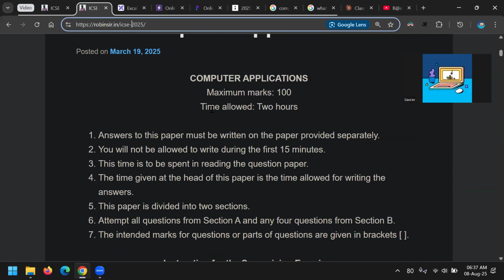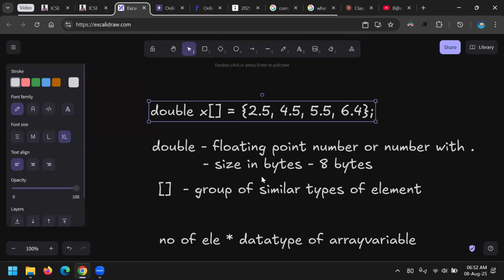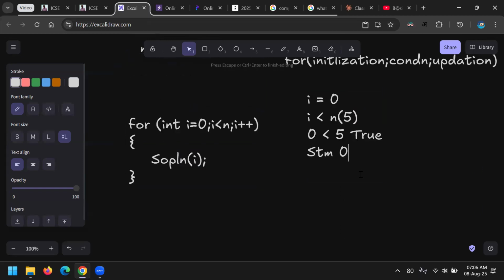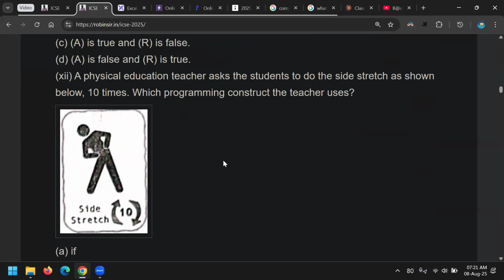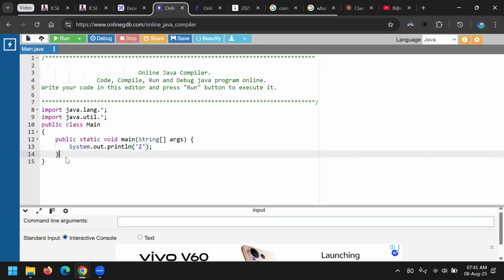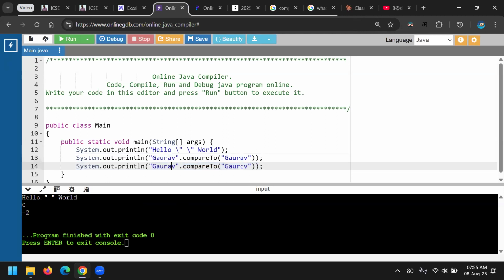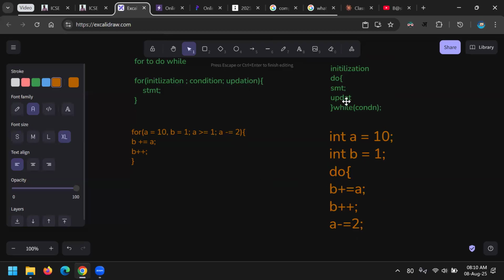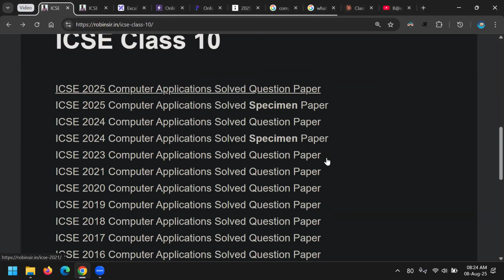ICSE 2025 Computer Applications - FULL Section A With EXPLANATION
WATCH IN 1.25x or 1.5x FOR better experience
In these videos I am providing the my pov towards questions and answers of pyq's

These videos are for *educational and non-commercial purposes only*. It features explanations and analysis of solutions to [PYQ's Computer Application Paper ICSE board] problems sourced a publicly available resource for [with a youtube channel

This allows for the use of copyrighted material for purposes such as *teaching, scholarship, research, criticism, and review*, provided the use is transformative and does not exploit the original work commercially.

This video provides commentary and explanation to enhance understanding of the concepts and problem-solving methodologies, adding a new educational value to the original content.